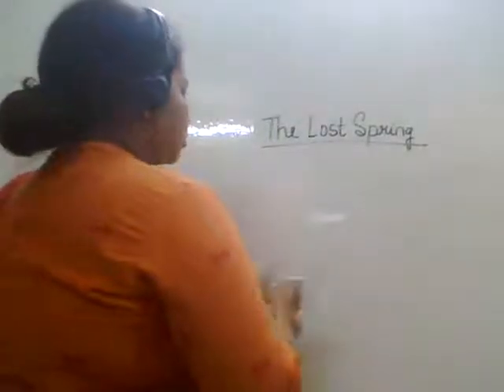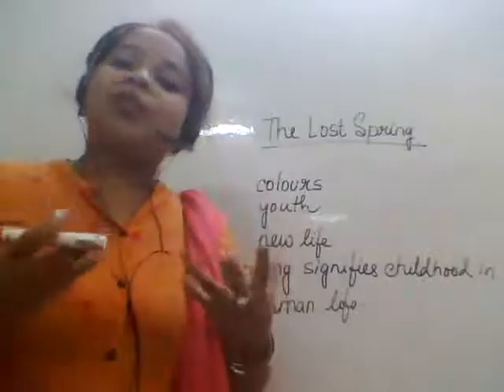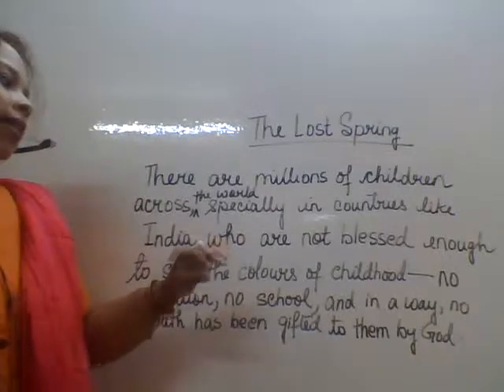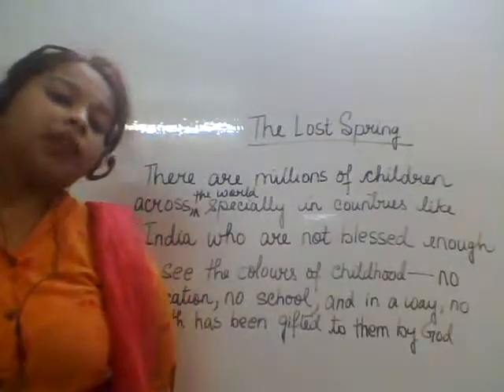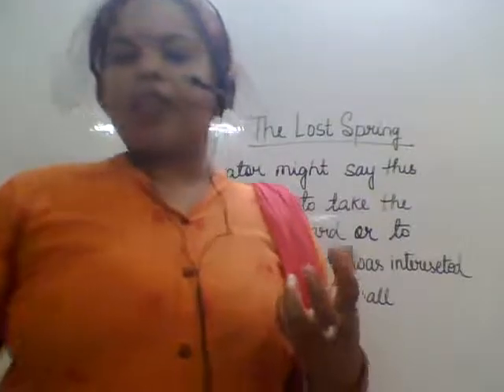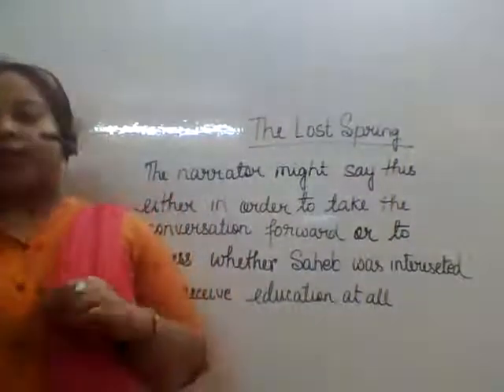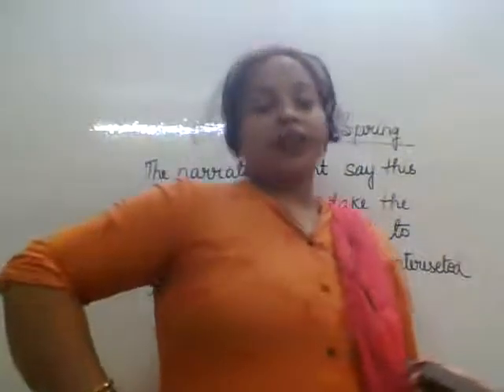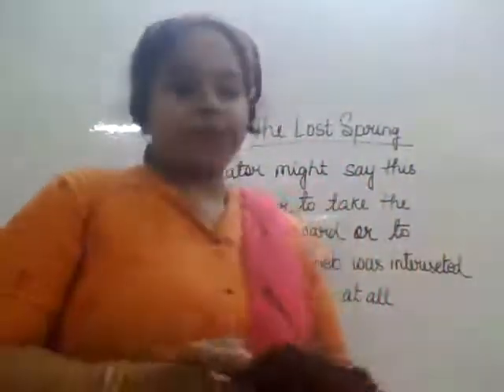class 12 cbse